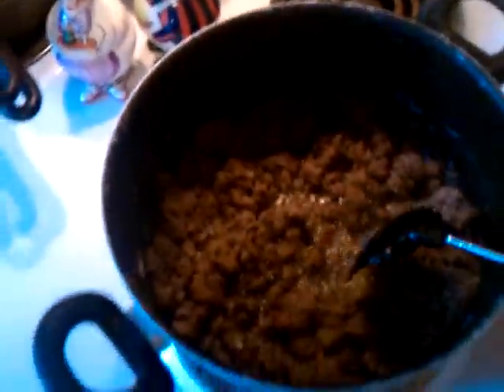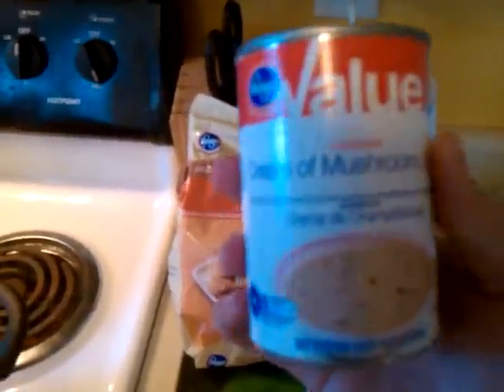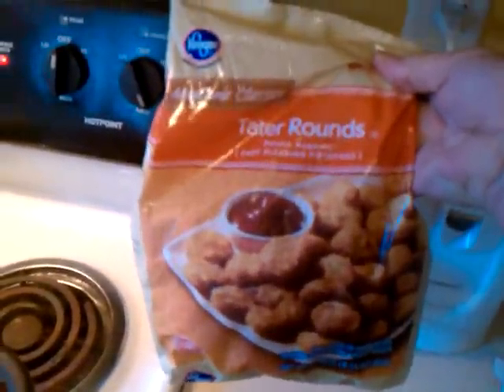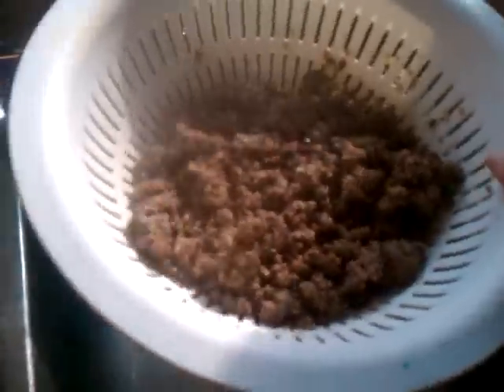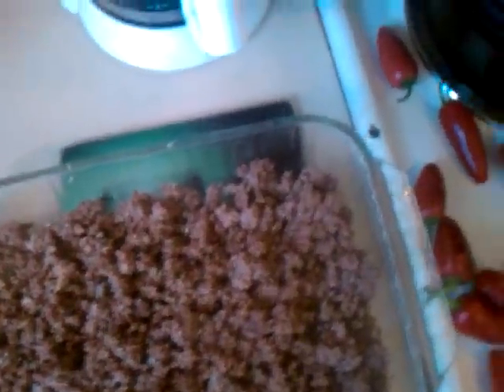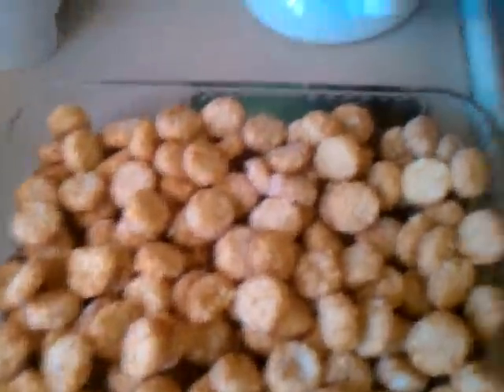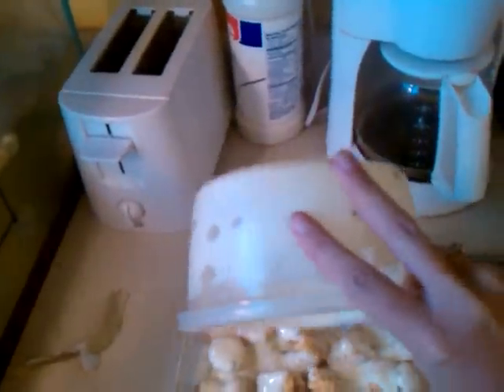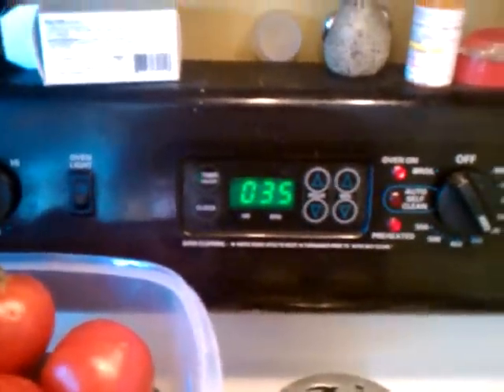*Mommy Vlogging* Tater-Tot Casserole Recipe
I'm no Rachel Ray...but I can cook! Sorry for the crazy shakiness, I was recording with my phone, AND trying to cook..LOL..with NO assistant! I can make something out of nothing..I call them *ghetto fabulous dinners* LOL...maybe ill try this again!